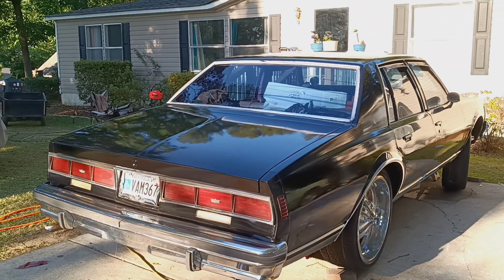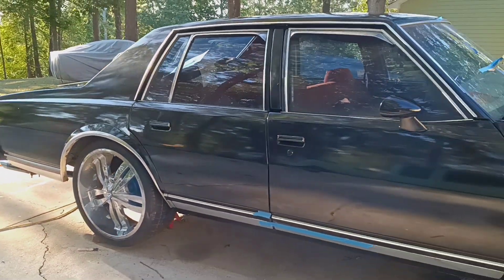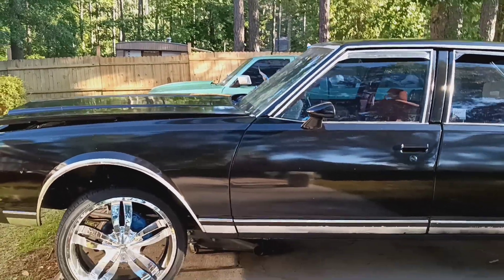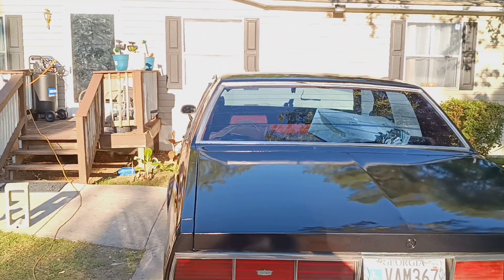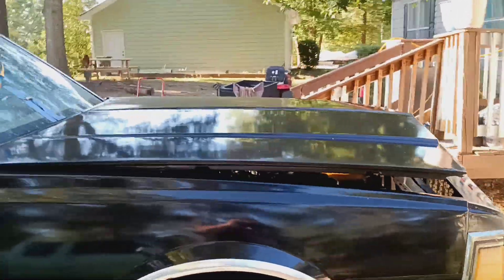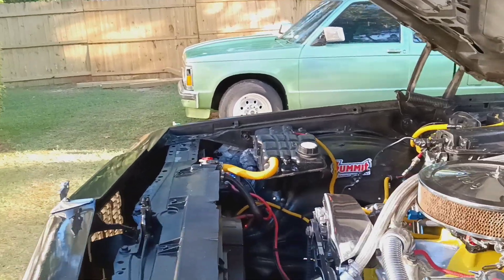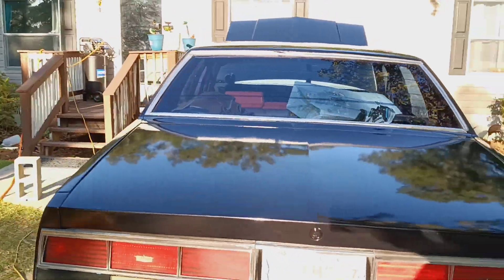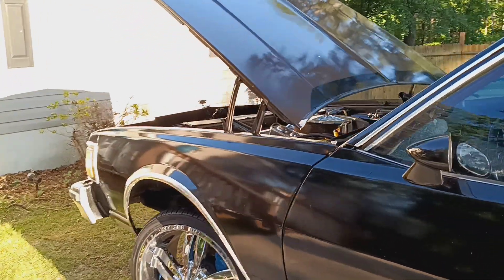1979 Box Chevy 385 Stroker new Charcoal Gray paint make over